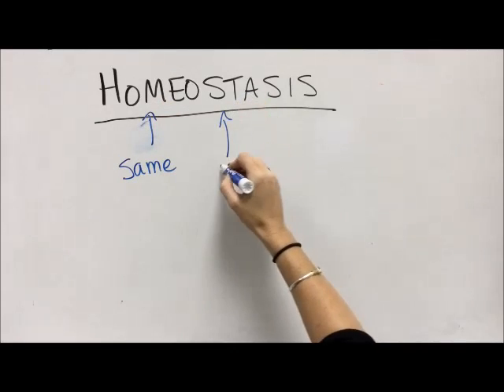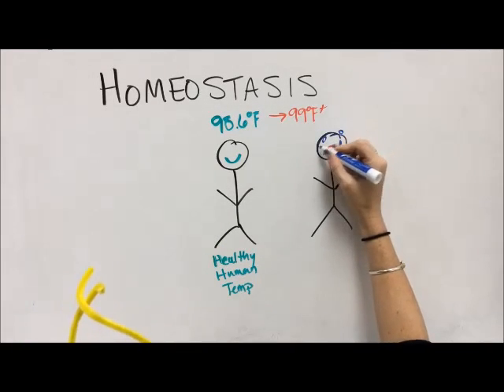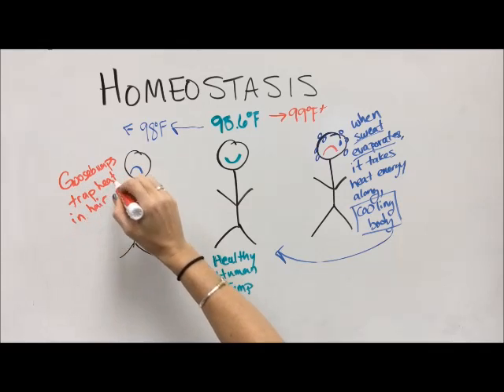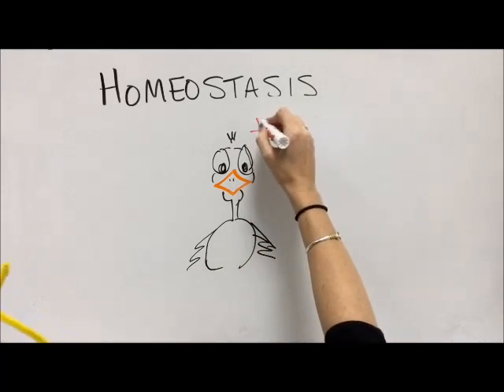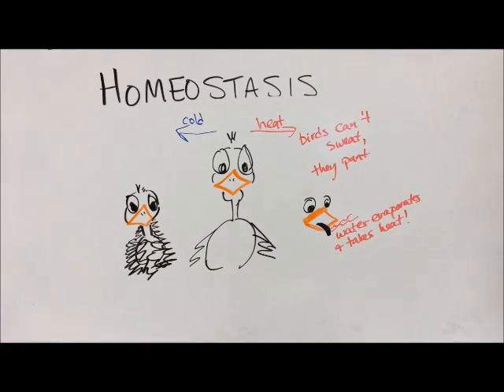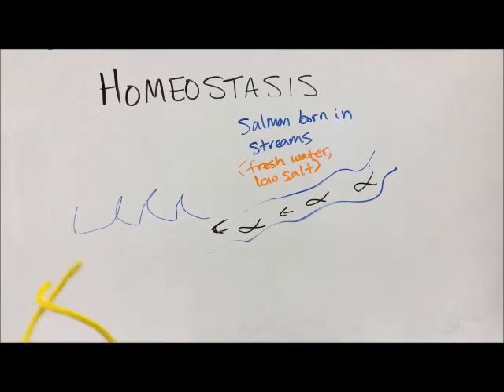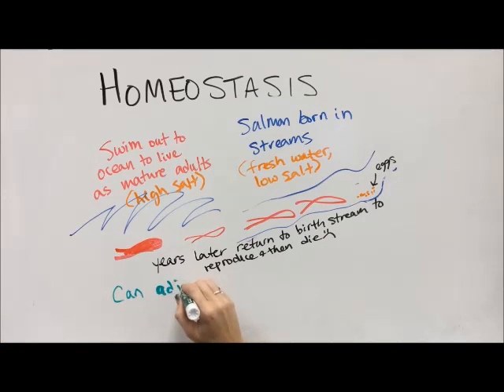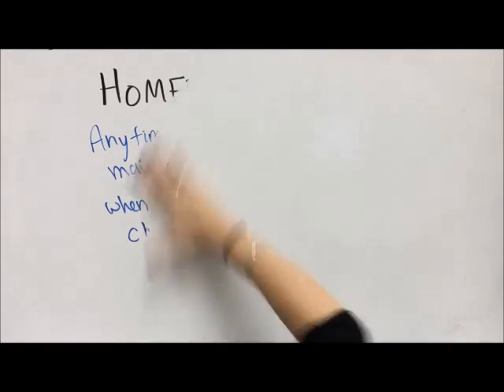Homeostasis Examples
Describe how animals maintain stable internal environments while external environment is constantly changing.